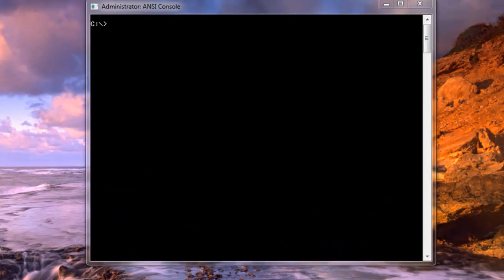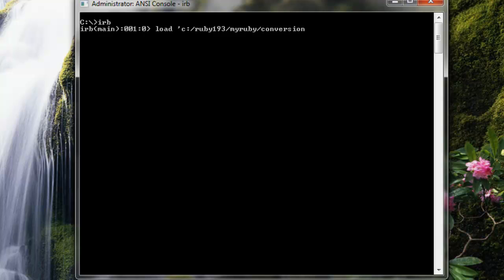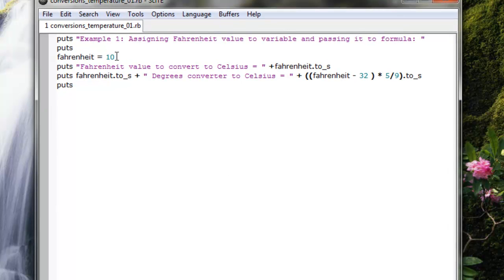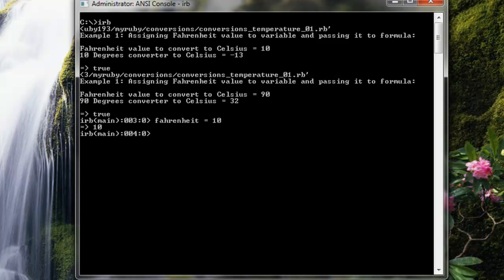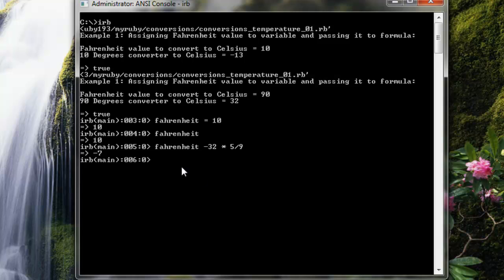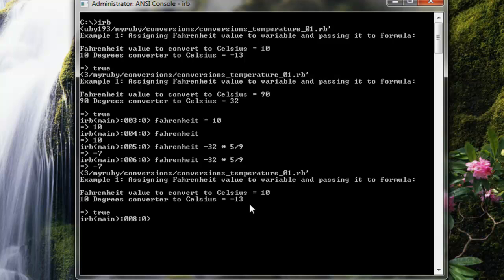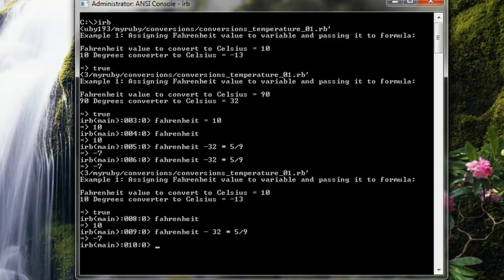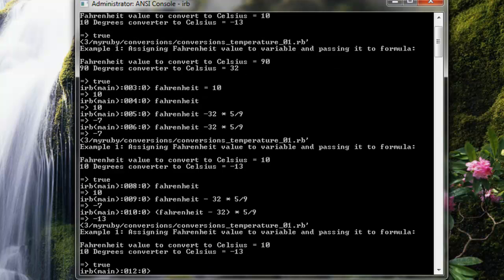Temperature conversion with ruby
Using ruby to convert from degrees fahreinheit to degrees celsiud